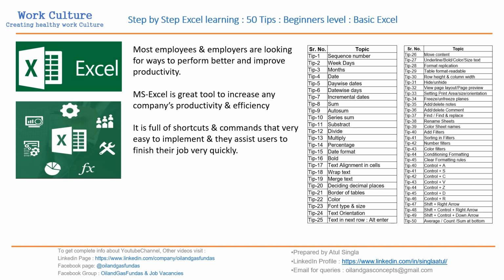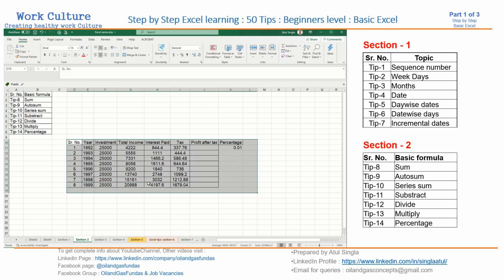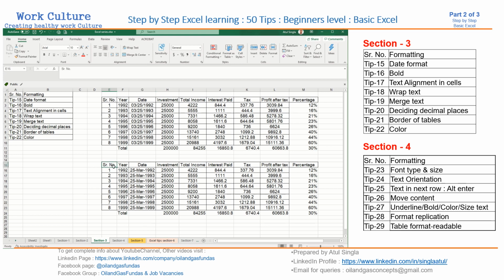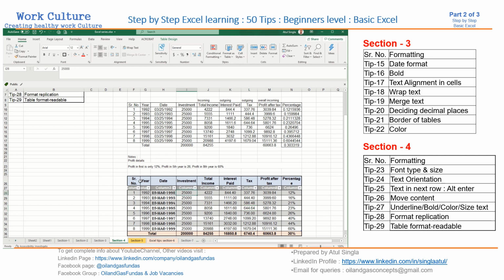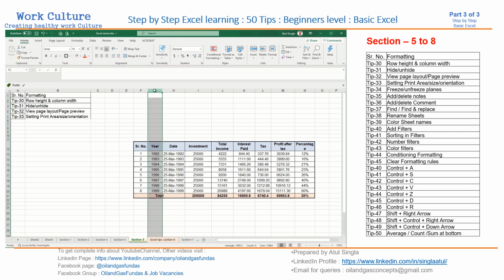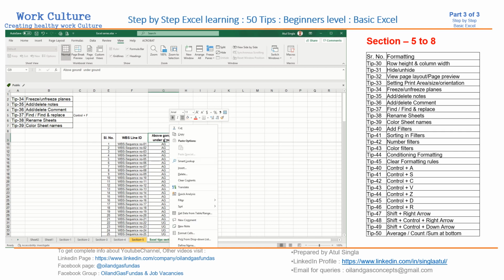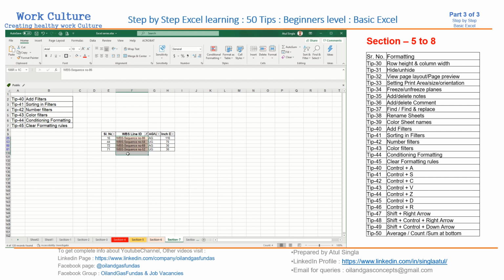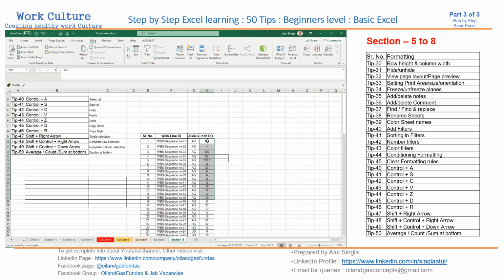Excel 50 Basic Tips for Beginners & Professionals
Unlock your productivity with 50 essential Microsoft Excel tips for beginners and intermediate users. This comprehensive guide covers fundamental functions, formulas, formatting, and shortcuts to streamline your workflow and boost efficiency in your daily tasks. Learn how to automate data entry, perform calculations, format tables professionally, and utilize time-saving commands.

Chapters:
00:00 Introduction
00:38 Section 1: Automatic Number, Weekday, Month, Date Filling
03:10 Section 2: Basic Mathematical Formulas (Sum, Subtract, Multiply, Percentage)
07:35 Section 3: Formatting Options (Date Format, Font, Alignment, Borders, Digits)
13:20 Section 4: Row Height, Column Width, Hiding Columns
15:30 Section 5: Page Setup for Printing
16:55 Section 6: Freeze Panes, Add Notes, Comments, Find & Replace, Rename Sheets
21:35 Section 7: Adding Filters, Sorting, Conditional Formatting
25:20 Section 8: Useful Excel Shortcuts & Default Status Bar Information